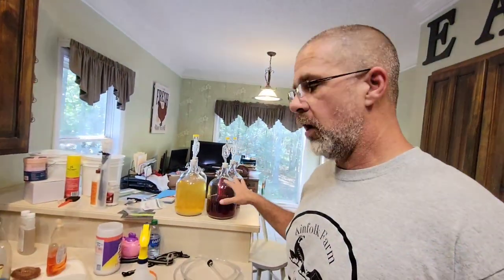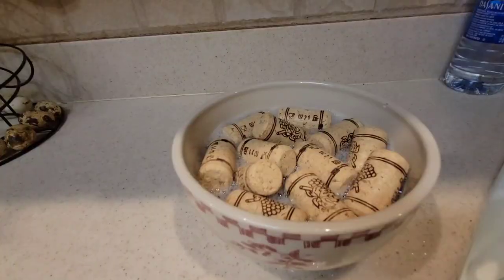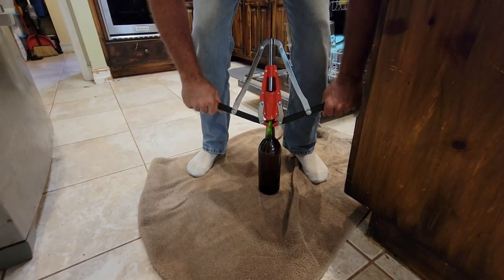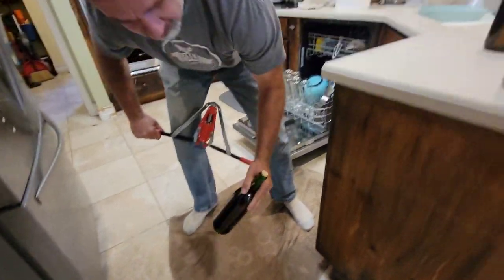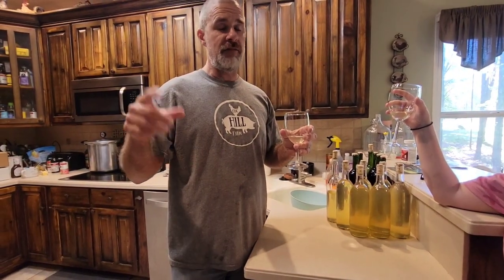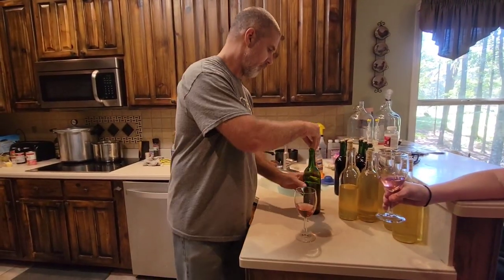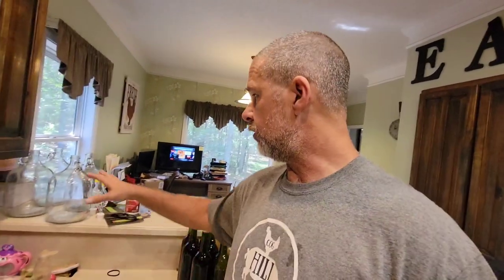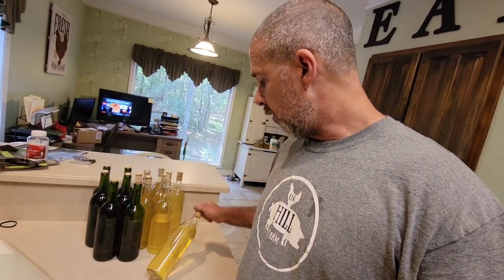Learning To Make Muscadine Wine For The First Time. Part 3. The Finish Product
We are finally getting to bottle and sample the muscadine wine we started a few weeks back.